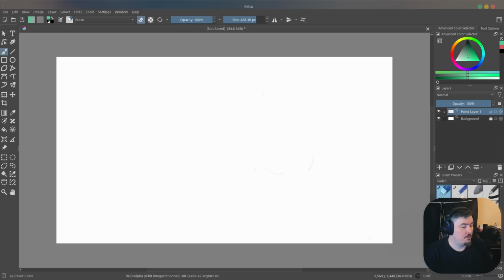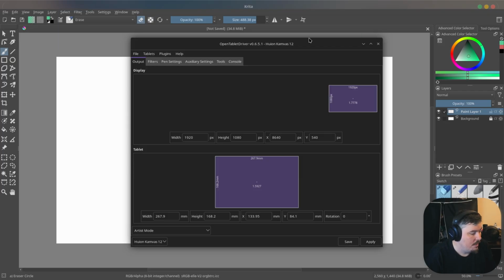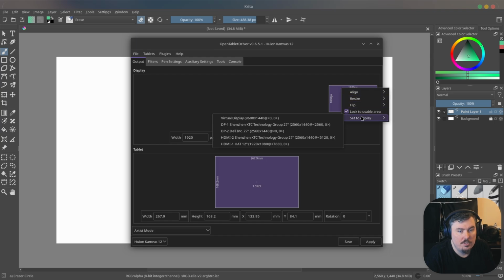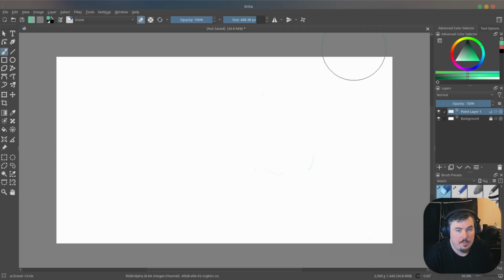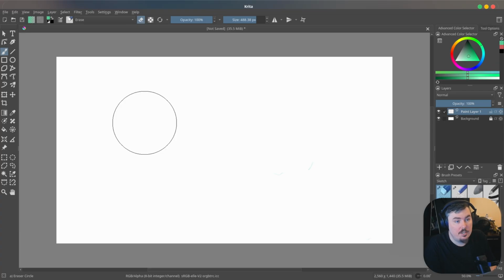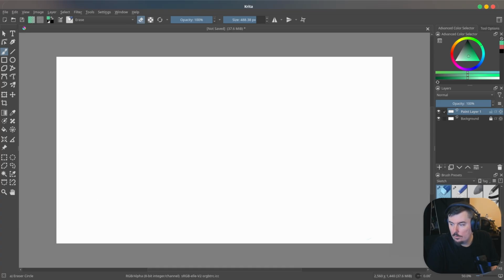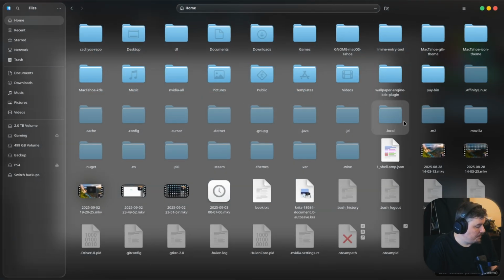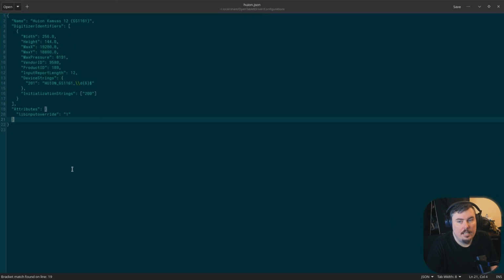I am back on Gnome 49, and I got my Tablet Working!!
SPECS Below:
• OS: Nobara 42
• OS: Pikaos 4
• OS: Arch Linux
• CPU: Ryzen 9 9900X (5.6GHz)
• Memory: 64 GiB DDR5 6000mhz
• Storage: 22TB
• GPU-0: RX 9070XT - Gaming GPU
• GPU-1: RTX 4070 - Recording/Editing GPU